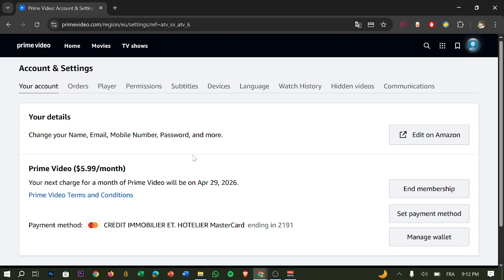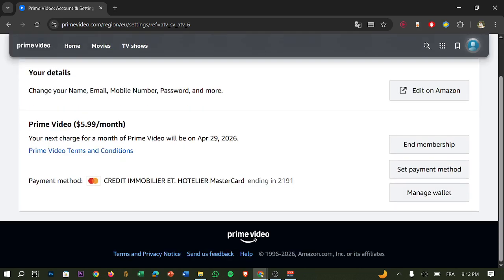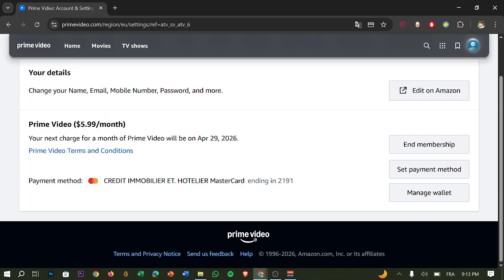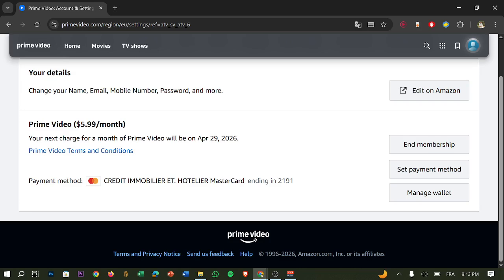How To Cancel Membership on Prime Video! Tutorial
Today we talk about cancel amazon prime video subscription,cancel amazon prime membership,prime video tutorial,Cancel Membership on Prime Video